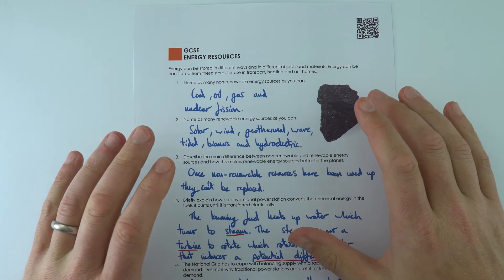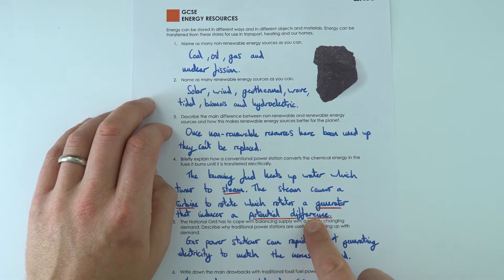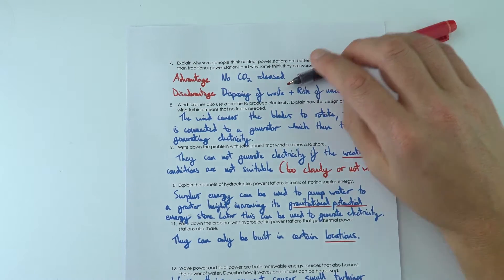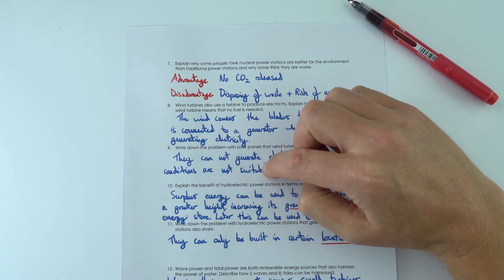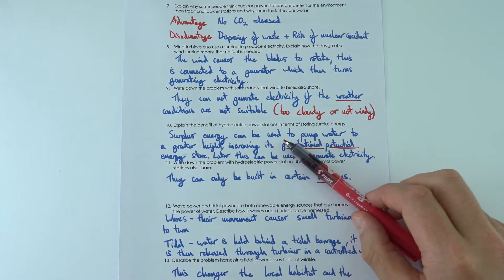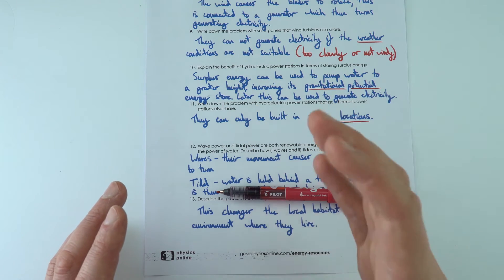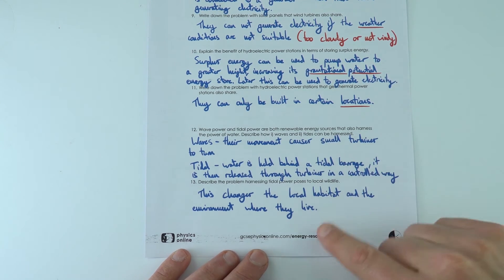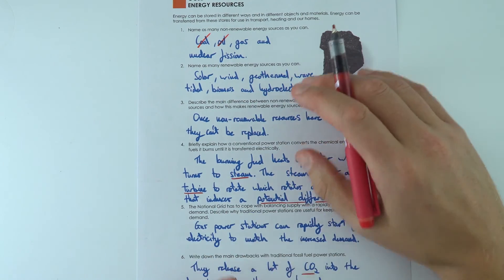Energy Resources - GCSE Physics Worksheet Answers EXPLAINED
This video explains the answers to the Energy Resources GCSE Physics Worksheet. These worksheets are very useful for revising important GCSE Physics topics.

Lewis

00:00 - Question 1 - 4
00:50 - Question 5 - 6
01:12 - Question 7
01:34 - Question 8
01:43 - Question 9
02:07 - Question 10
02:32 - Question 11
02:49 - Question 12
03:34 - Question 13
04:07 - Summary

Edexcel
CCEA
OCR A
OCR B
WJEC